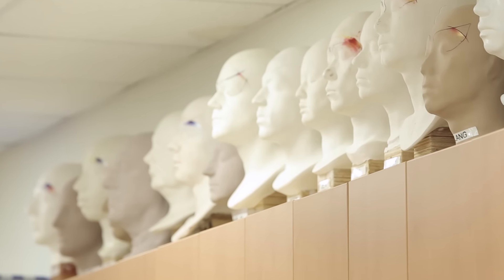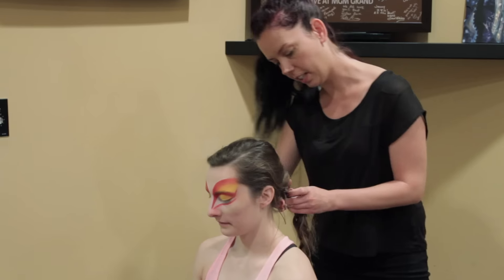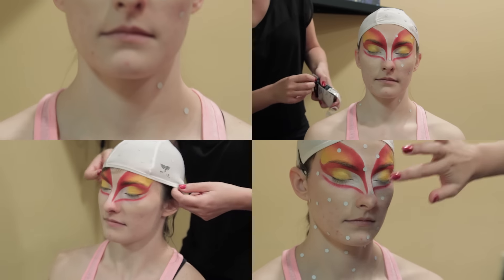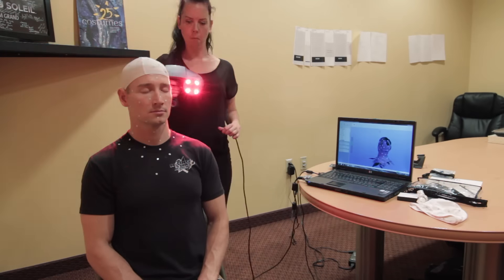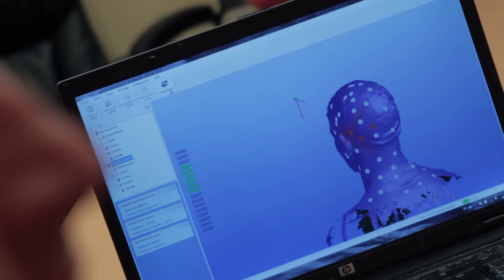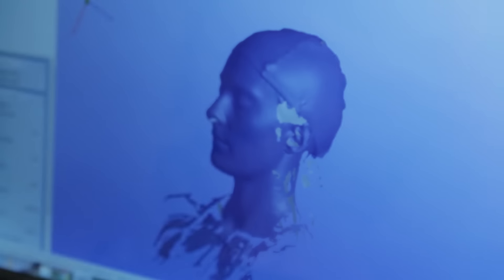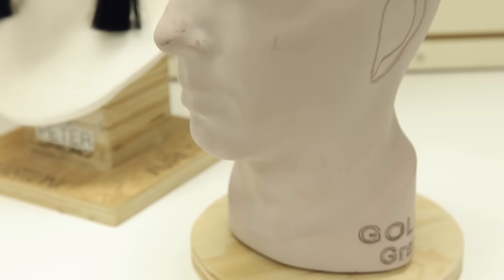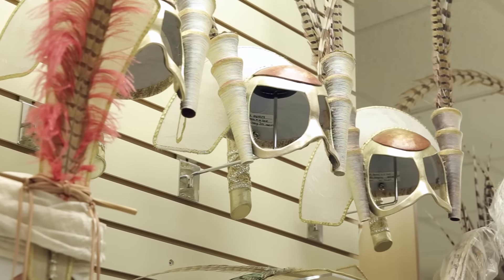Headscan Process for KÀ by Cirque du Soleil | KÀ: Behind the Blockbuster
The KÀ team has replaced the old-fashioned plaster head molding process with the technique of 3D headscans, which not only makes the process more efficient, but also allows the team to recreate a prop at any time. Karine explains the headscan process in detail.